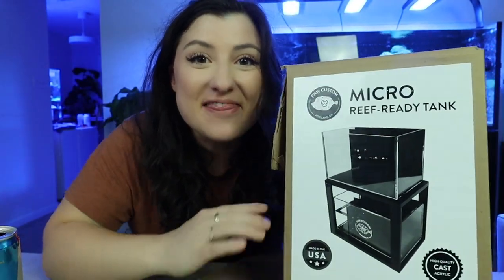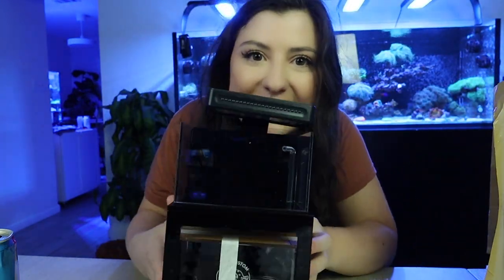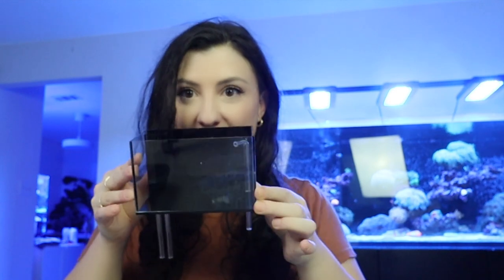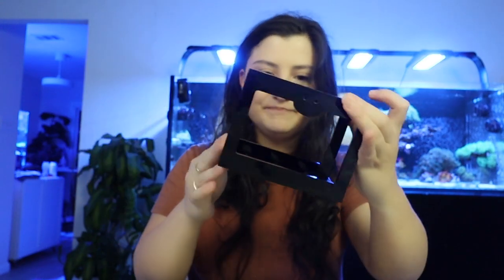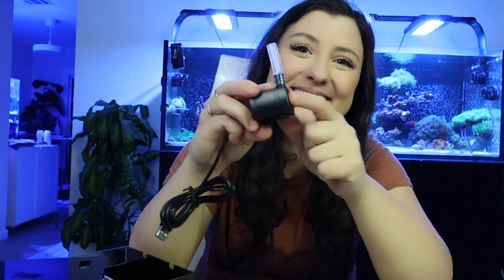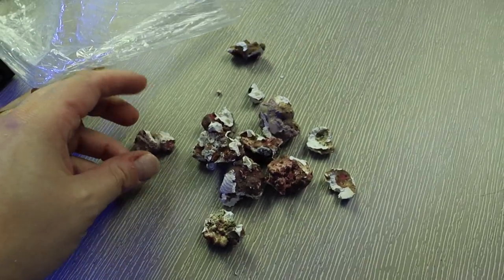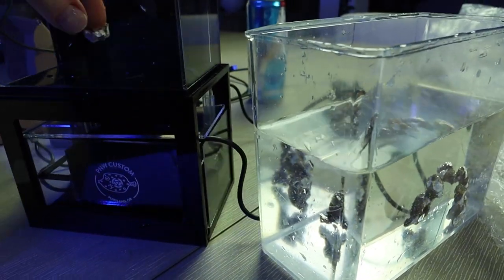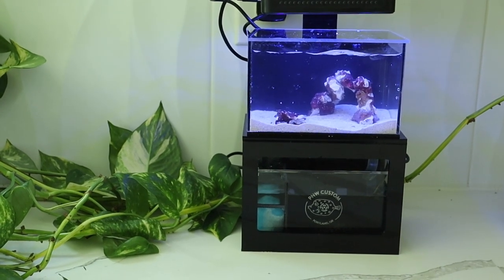Setting up the WORLD'S SMALLEST REEF TANK!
Setting up the world's smallest pico reef aquarium!

00:00 Intro
01:07 Unboxing
02:38 Setting up
07:28 Aquascaping
09:35 Sand
10:27 Big reveal